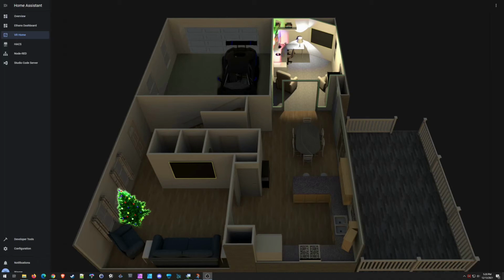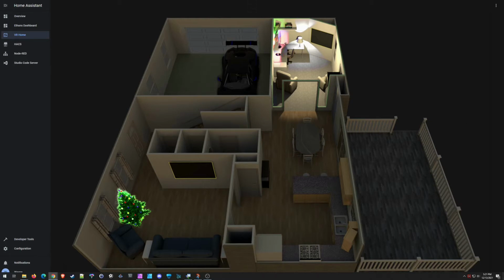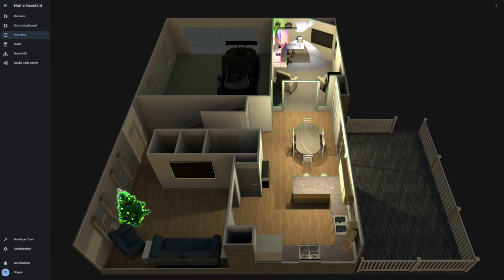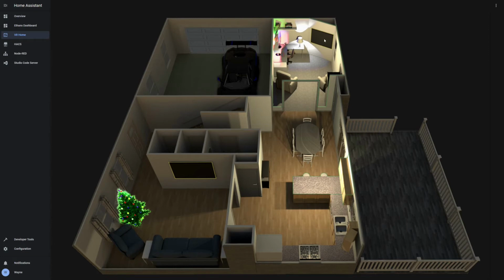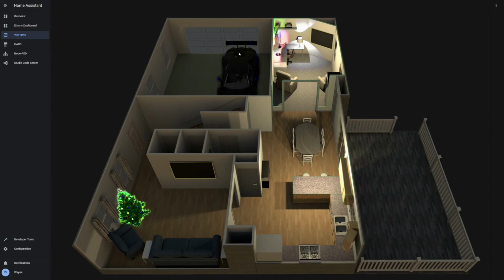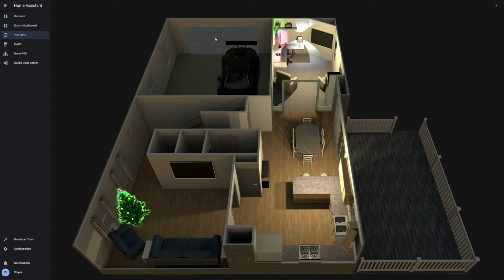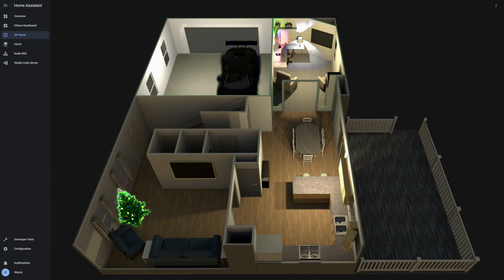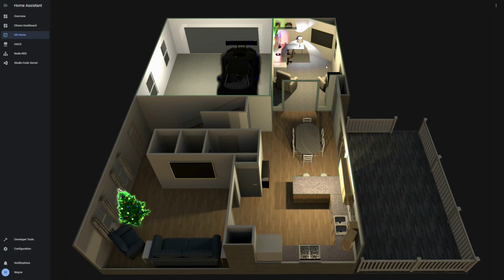HAFloorPlan using SVG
This is just a quick video showing my progress building a HAFloorPlan using SVG files. I followed BitBorn tutorial to build mine. Major credit to him for showing the way.